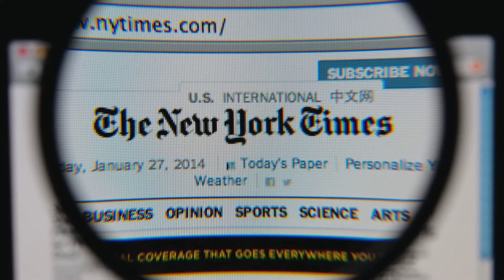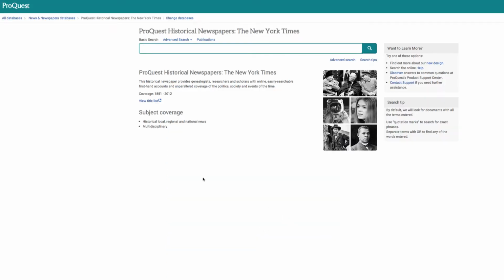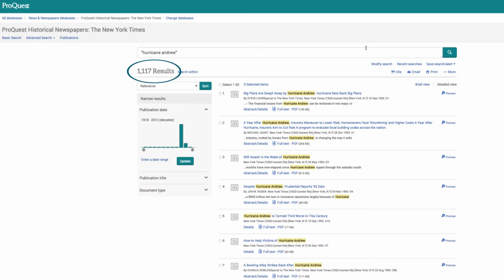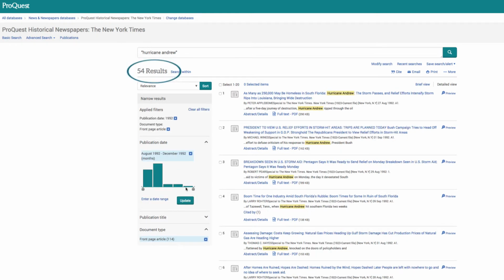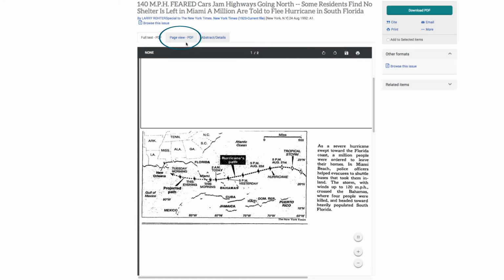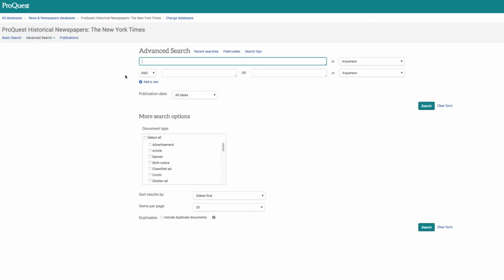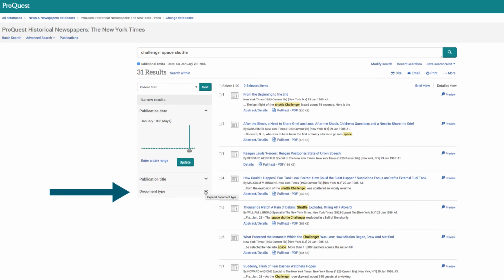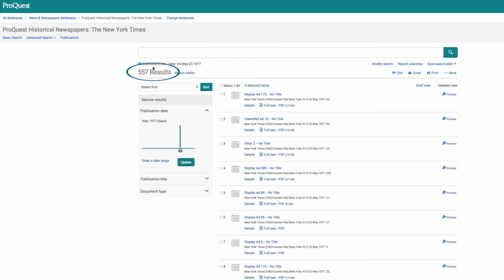SLS0005 Lab: Historical New York Times Database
FSCJ: The Center for eLearning Multimedia Team

Motion Graphics - Eduardo Rodriguez
Video Edit - Eduardo Rodriguez
Audio - Thomas Andrew Gustafson

FSCJ Instructor - Sheri A. Brown